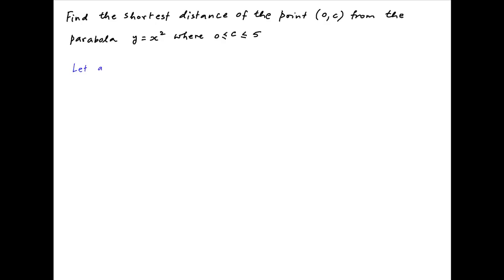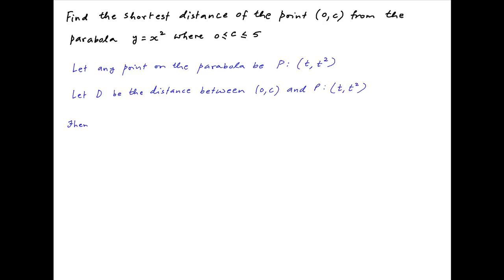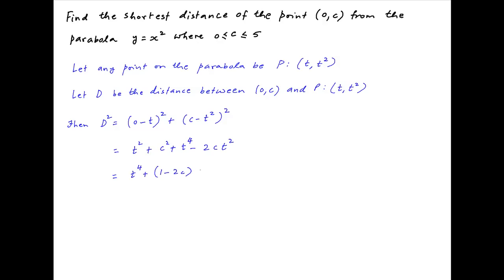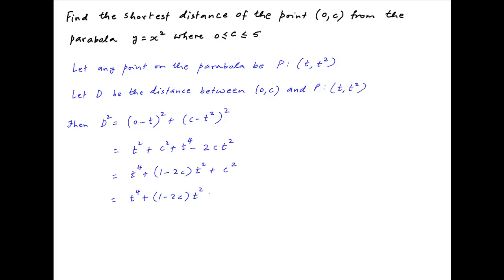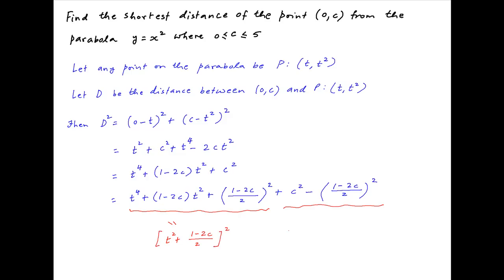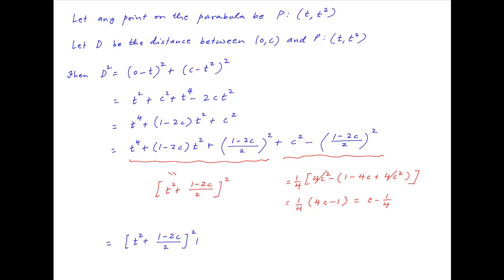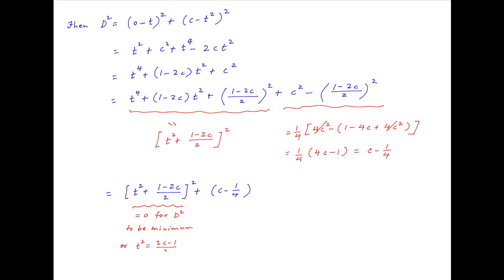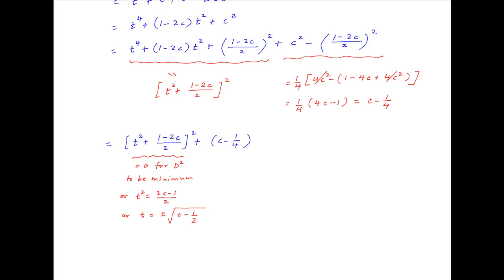Find the shortest distance of the point (0,c) from y=square(x) where c lies between 0 and 5.